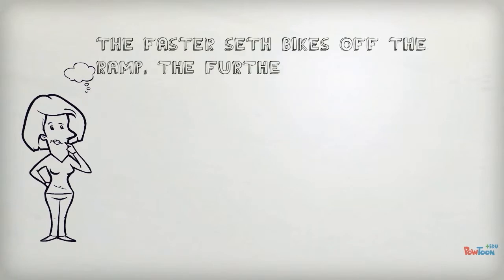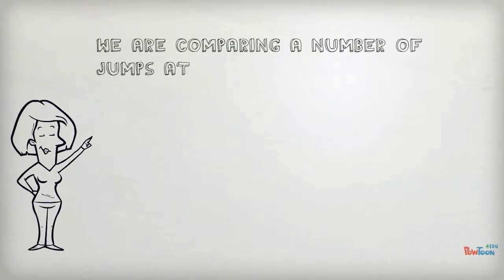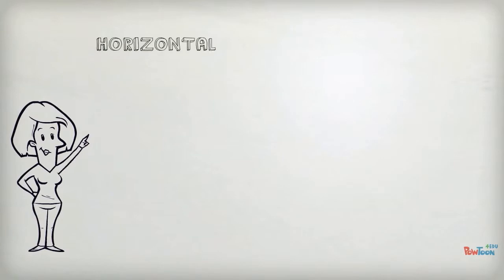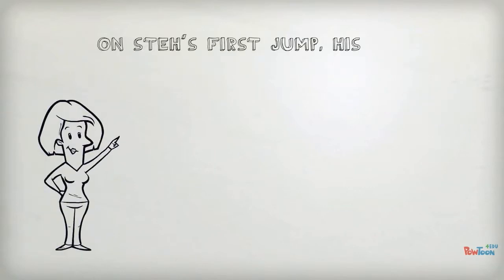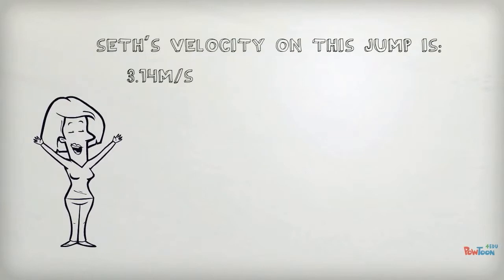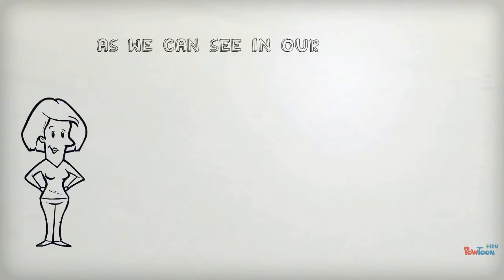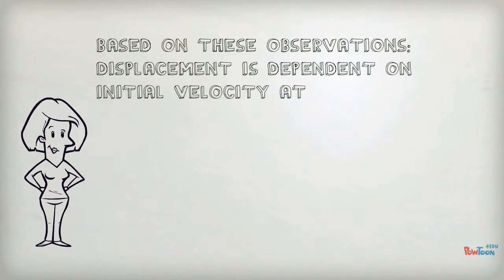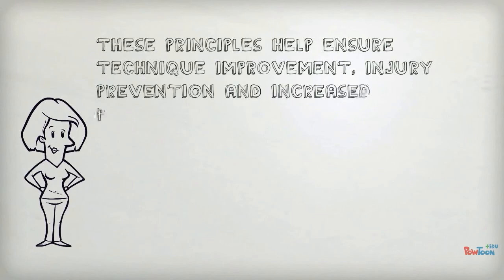Velocity n Displacement